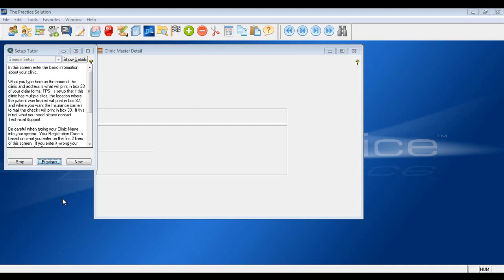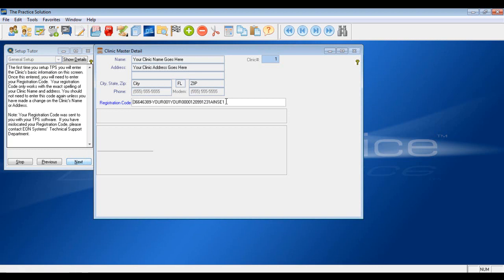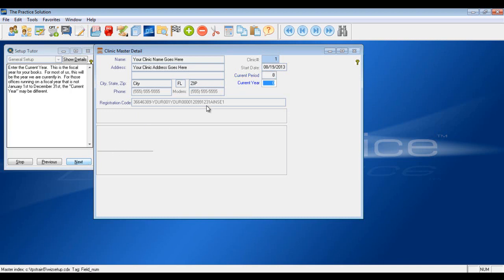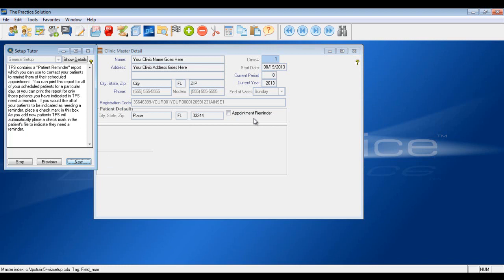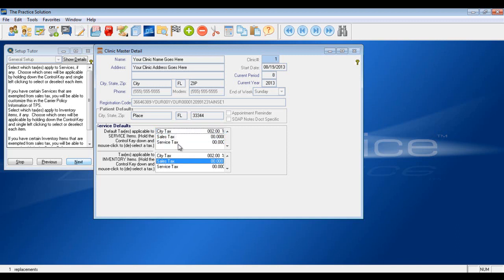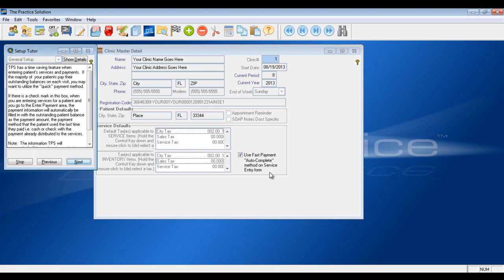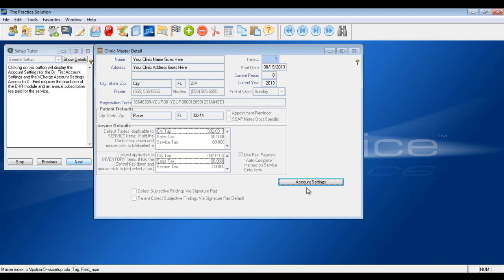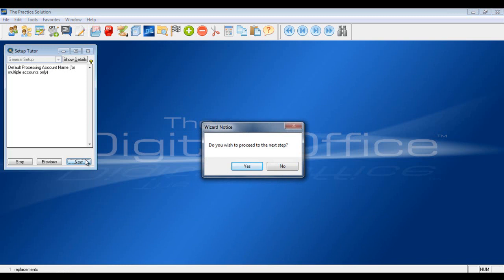Clinic Information New